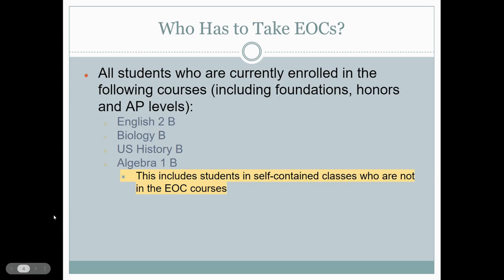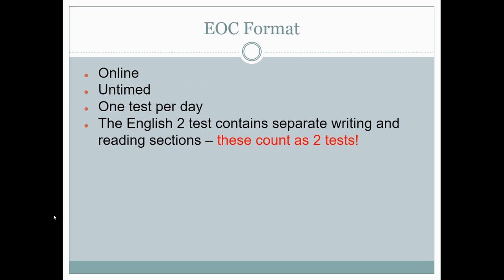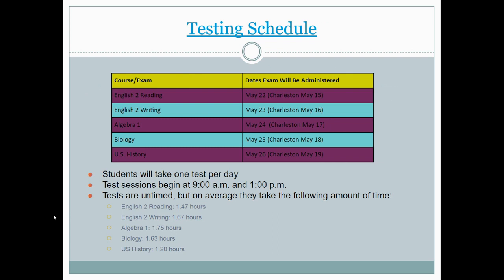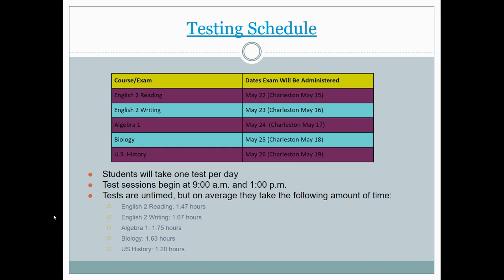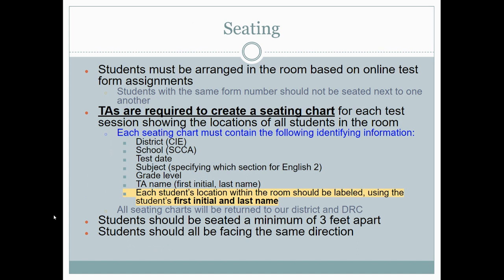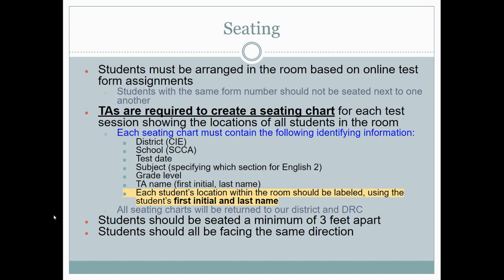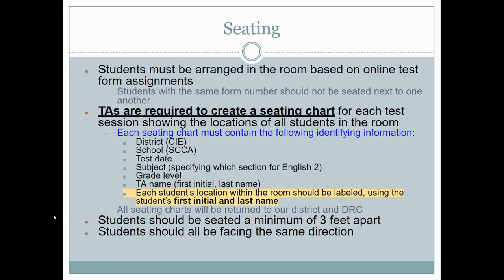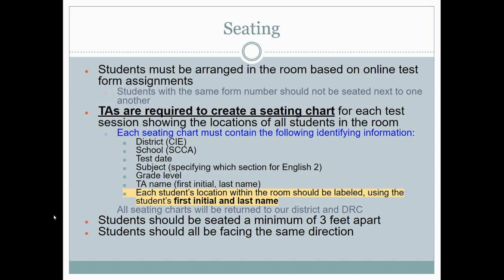Students Schedule Seating